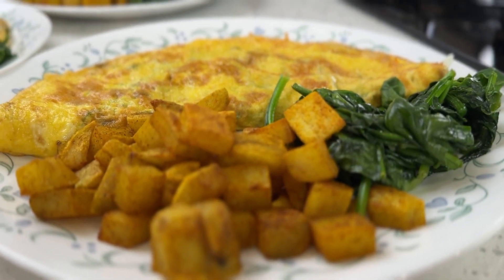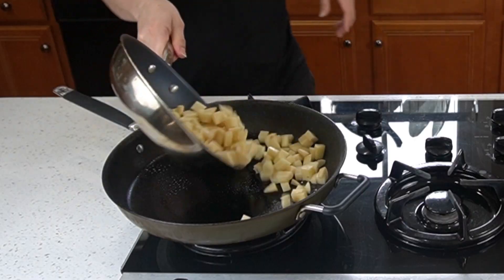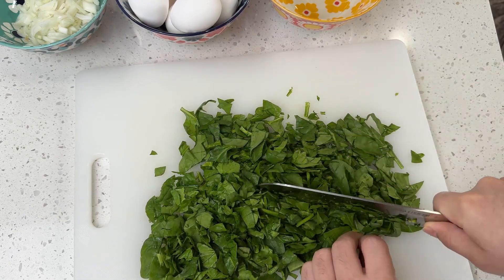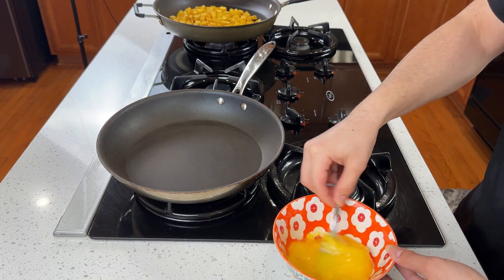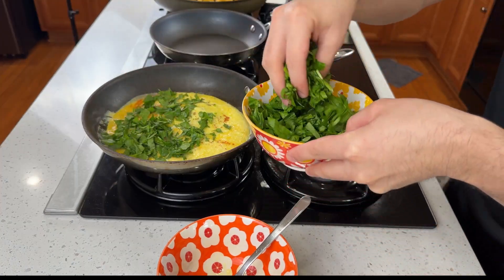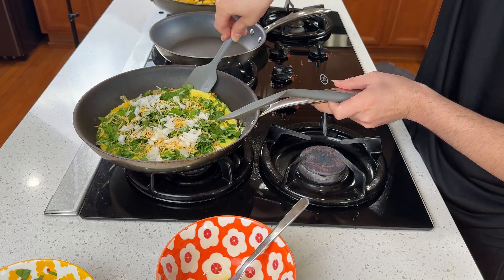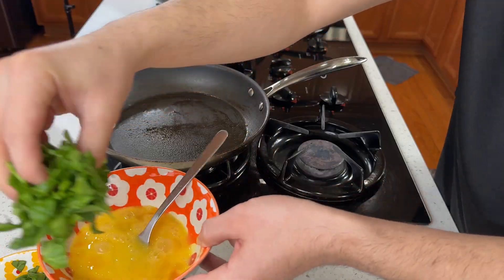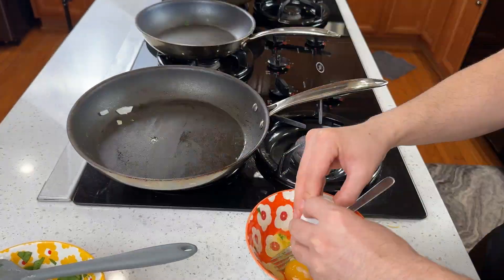Triple Threat Omelettes: 3 Delicious Ways to Start Your Day!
Join me in the kitchen as we whip up a mouthwatering spinach, onion, and cheese omelet that's bursting with flavor! We'll start by sautéing fresh spinach and onions until they're tender and fragrant, then fold them into fluffy eggs with a generous sprinkle of gooey cheese.

But that's not all - we're also serving up crispy home fries seasoned to perfection, providing the perfect savory accompaniment to our hearty omelet. For a refreshing twist, we're tossing together a simple yet satisfying side dish of salted spinach, adding a touch of brightness to our brunch spread.

Whether you're cooking up a hearty breakfast for yourself or entertaining guests, this spinach, onion, and cheese omelet with home fries and salted spinach is sure to impress. So grab your skillet and let's get cooking!